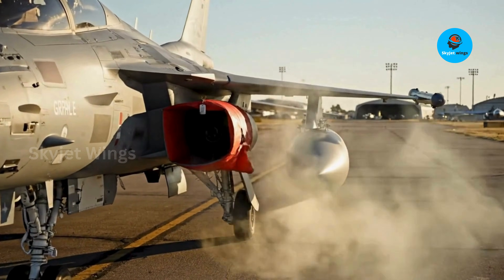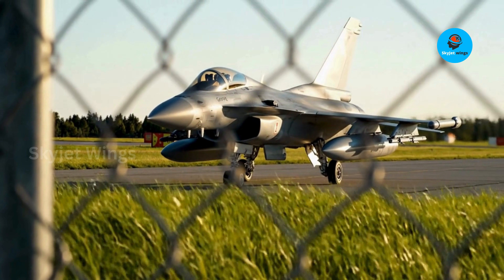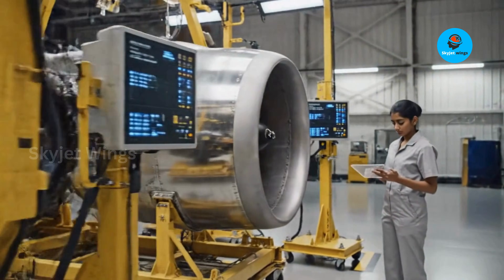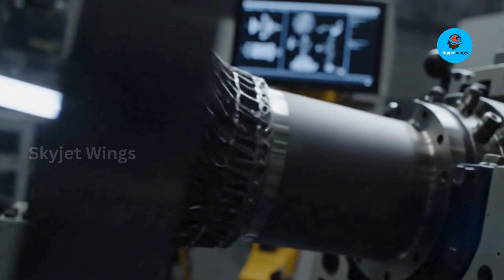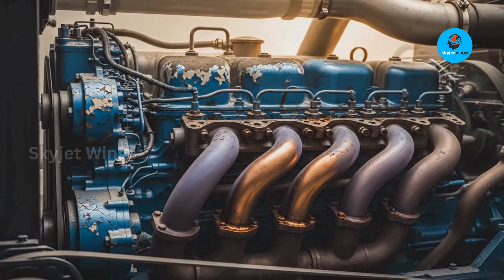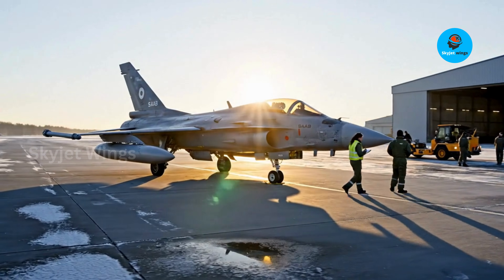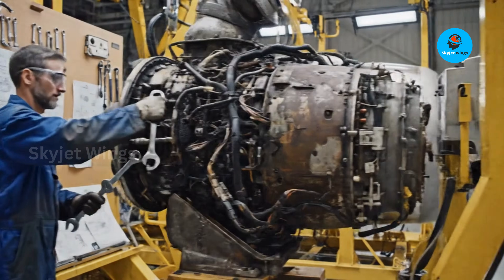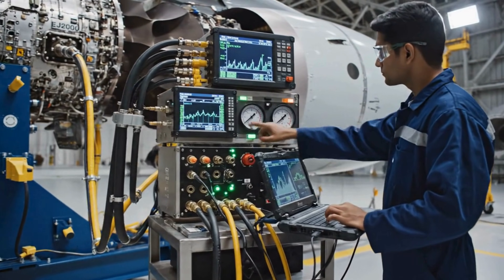Tomorrow’s Airspace: Gripen’s New EJ200 Engine Crushes F-35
In this video, we explore the Rolls-Royce EJ200 engine—the technological heart of the Saab Gripen E—and why it represents the future of sustainable military aviation. As air forces in Sweden, Canada, and across Europe rethink cost, readiness, and environmental impact, the EJ200 stands out as more than just a fighter jet engine.
We break down how EJ200’s fuel efficiency, modular maintenance, high thrust-to-weight ratio, and advanced materials give the Gripen a unique operational edge. From European defense strategy to export competitiveness, this engine reshapes how modern air forces balance performance with long-term sustainability.
If you’re interested in fighter jet technology, European airpower, Saab Gripen analysis, next-generation jet engines, and the future of air combat, this deep dive is for you.